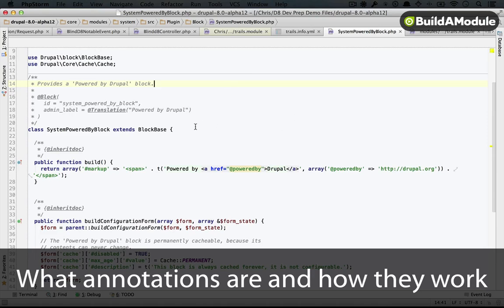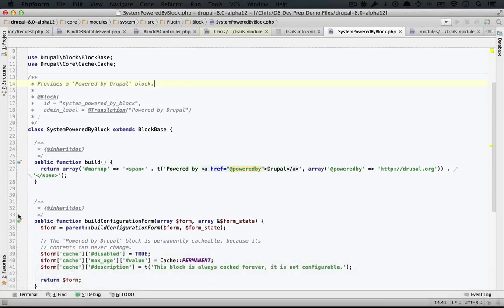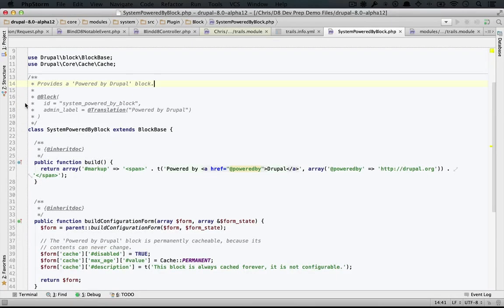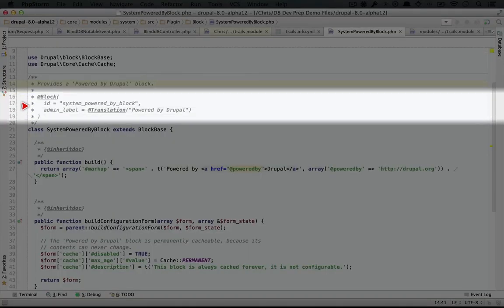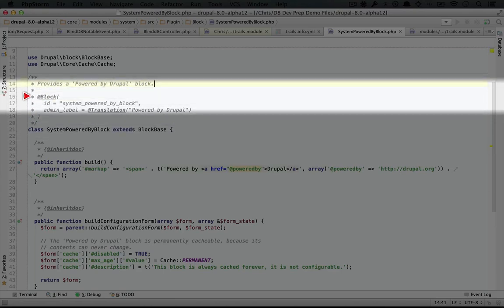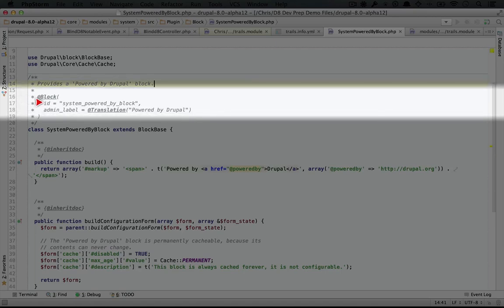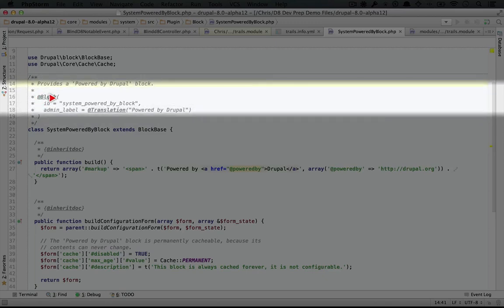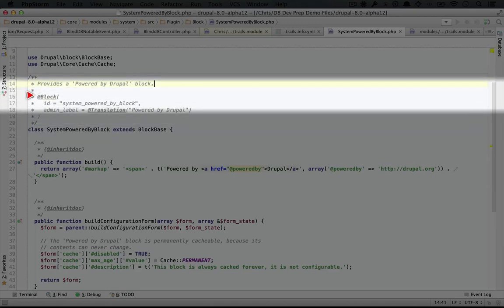188. What annotations are and how they work